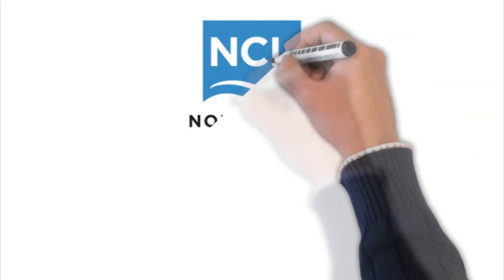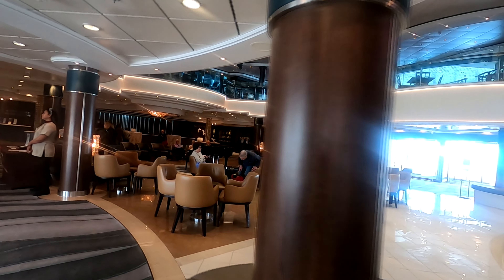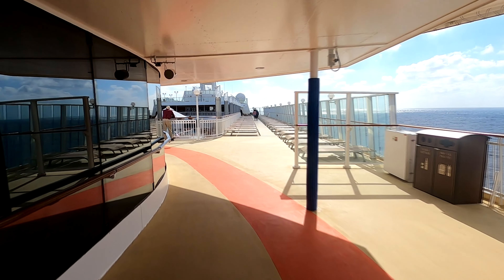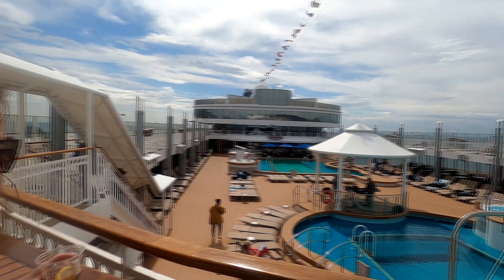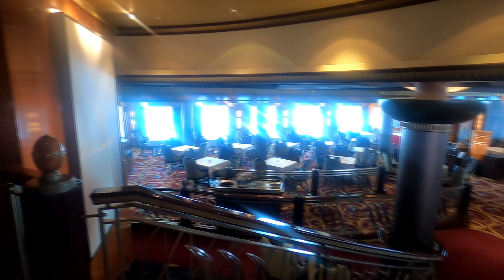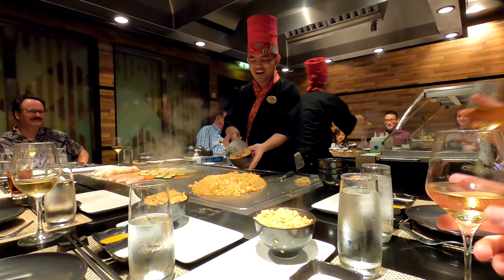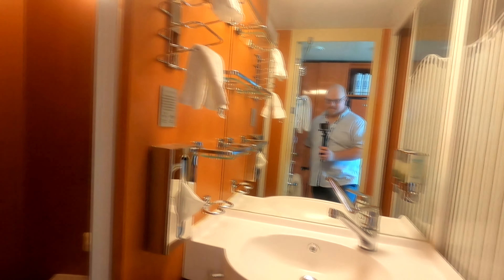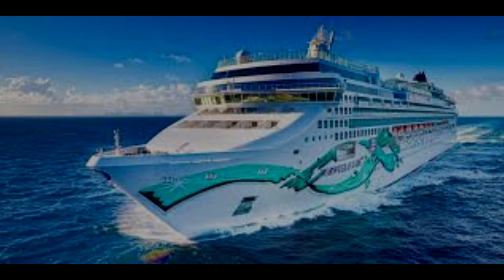Short review of NCL Jade. Room 9164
NCL Jade was recently refurbished.  Jill and I spent 13 days sailing from Greece to Israel and Turkey.  See how we enjoyed the ship and our stateroom 91